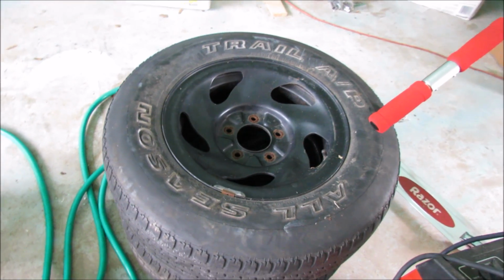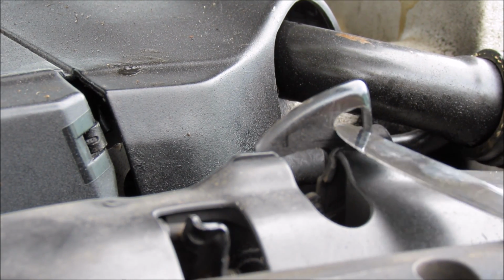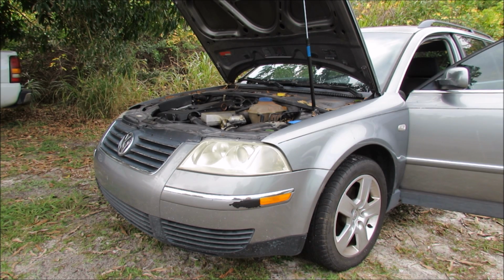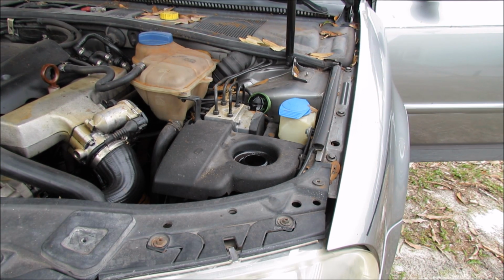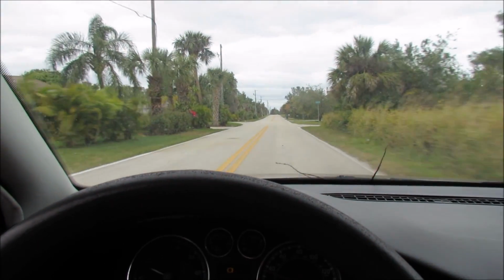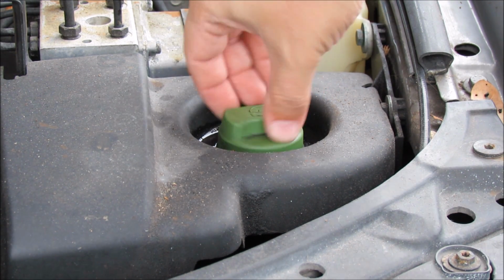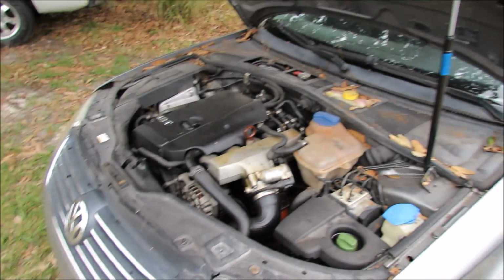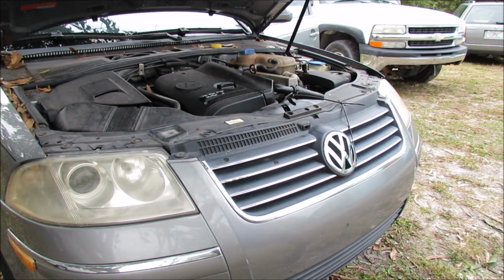Passat Power Steering Problems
My New B5.5 Passat has been having some lack of power steering.